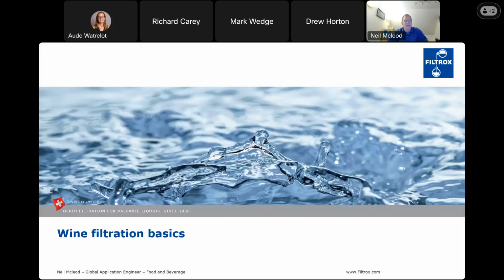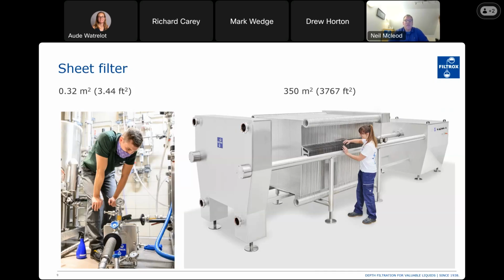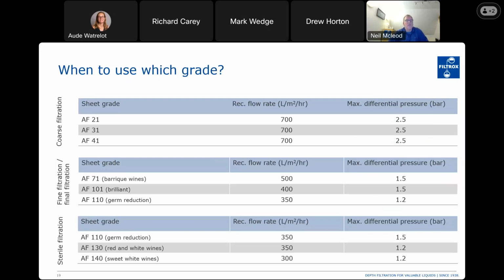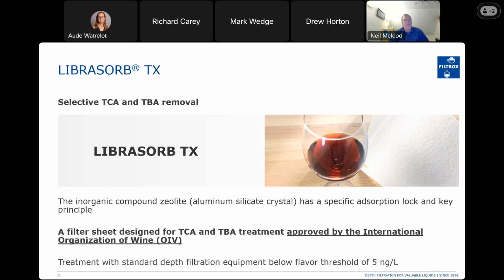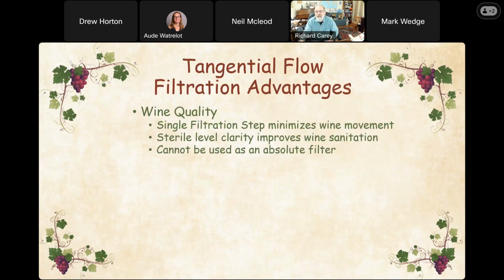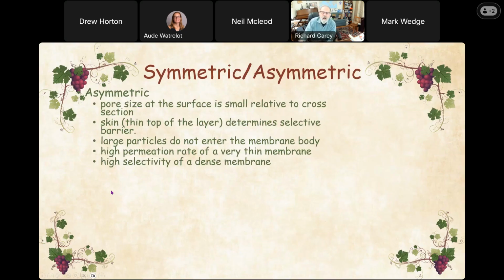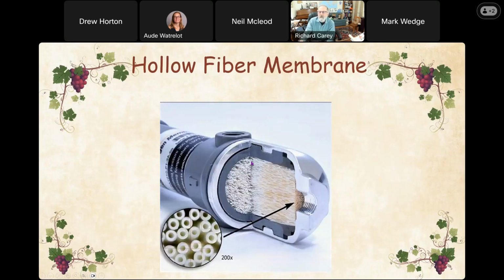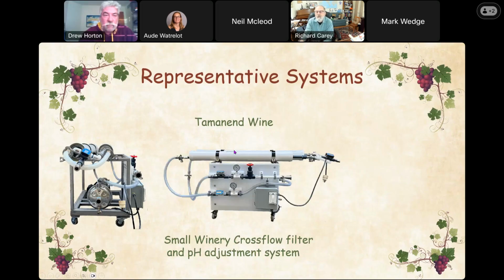Wine Filtration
Mr. Neil Mcleod from FILTROX AG will introduce the role of filtration of wine and present the potential risks for not using filtration, and the description of depth filtration use for about 25 min. Then Dr. Richard Carey from Tamanend Wine Consulting will present and discuss crossflow filtration from the pros and cons of the different types of membranes and how to prepare and use a crossflow filter, for about 25 min. After the presentations, we will discuss and answer any questions from the audience with grape and wine industry members, Mark Germany (Fireside Winery, IA), Mark Wedge (Dancing Dragonfly Winery, MN), Eric May (Gusmer Enterprises Inc.).